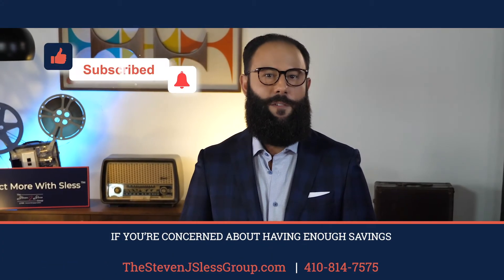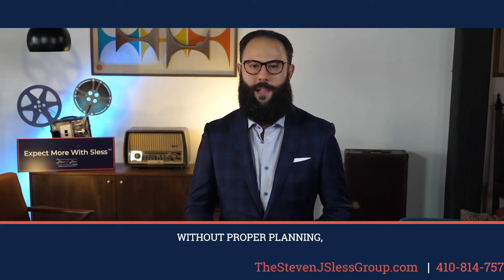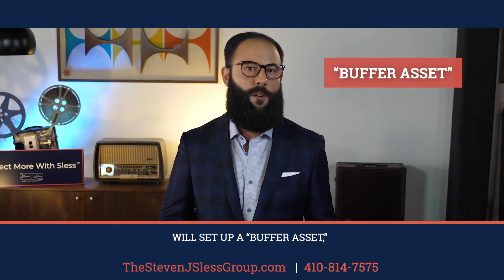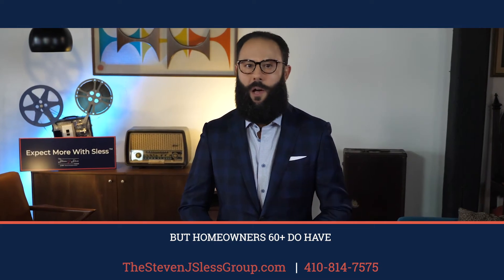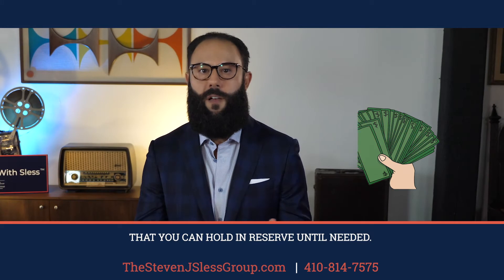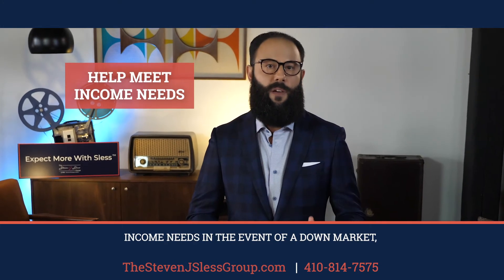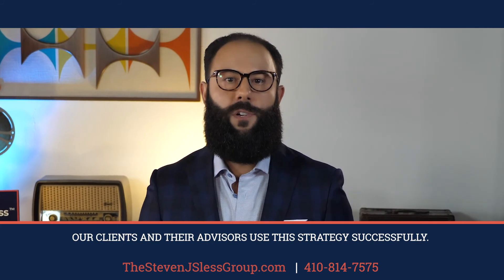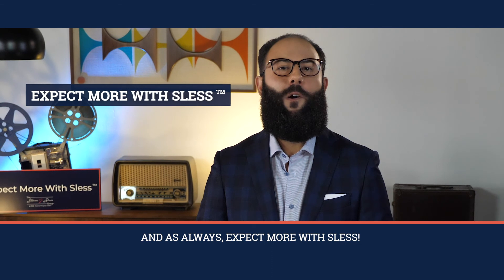How to Stretch Retirement Savings with a Reverse Mortgage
In this video, I explain how a reverse mortgage line of credit can be established as a bucket of cash guaranteed to be there that you can hold in reserve until needed.

Strategic use of this credit line can allow qualified homeowners to protect their investment portfolio and preserve other saving and assets.

Leveraging housing wealth with a reverse mortgage can also help mitigate the 5 largest retirement risks...

➡️Market Risk
➡️Long-Term Care Risk
➡️Inflation Risk
➡️Taxation Risk
➡️Sequence of Return Risk

Today’s reverse mortgages are designed to be a part of a comprehensive financial plan helping retirees or those close to retirement achieve more financial security and peace of mind. Steven J. Sless, CLTC, NMLS: #298581 is the founder of The Steven J. Sless Group of Primary Residential Mortgage Inc. – the lender’s national division dealing exclusively with reverse mortgages.

PRMI is an Equal Housing Lender. Some products and services may not be available in all states. Credit and collateral are subject to approval. Programs, rates, terms, and conditions are subject to change and are subject to borrower(s) qualification. This is not a commitment to lend.  Opinions expressed are solely my own and do not express the views of my employer.  Licensed by the Department of Financial Protection and Innovation (DFPI) under the California Residential Mortgage Lending Act 4130403. A copy of our Privacy Policy and Notice is accessible by going to Primary Residential Mortgage’s website and clicking on the “Privacy Policy” link located at the bottom of the privacy-policy

Licensed by the Delaware State Bank Commissioner to engage in business in Delaware 5644 expires on 12/31/2021. District of Columbia-Department of Insurance, Securities and Banking Department MLB3094. Florida Office of Financial Regulation MLD646. Georgia Residential Mortgage Licensee. Georgia Department of Banking and Finance 6521. Indiana-Department of Financial Institutions Consumer Credit Division, First Lien License 11069 Secretary of State Securities Commission Second Lien License 103936. C.P.D. Reg. No.-19-07981 Maryland Department of Labor, Licensing and Regulation Commissioner of Financial Regulation #5511.

New Jersey Department of Banking and Insurance. Pennsylvania Department of Banking and Securities. This office is licensed and examined by the Office of Consumer Credit Commissioner of the State of Texas. Consumers wishing to file a complaint against a mortgage banker or a licensed mortgage banker residential mortgage loan originator should complete and send a complaint form to the Texas department of savings and mortgage lending, 2601 North Lamar, suite 201, Austin, Texas 78705. Complaint forms and instructions may be obtained from the department’s A toll-free consumer hotline is available at 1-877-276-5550. The department maintains a recovery fund to make payments of certain actual out of pocket damages sustained by borrowers caused by acts of licensed mortgage banker residential mortgage loan originators. A written application for reimbursement from the recovery fund must be filed with and investigated by the department prior to the payment of a claim. For more information about the recovery fund, please consult the department’s Virginia-Bureau of Financial Institutions: MC-2248 Broker MC-2248 NMLS # 3094 Washington-Department of Financial Institutions CL-3094